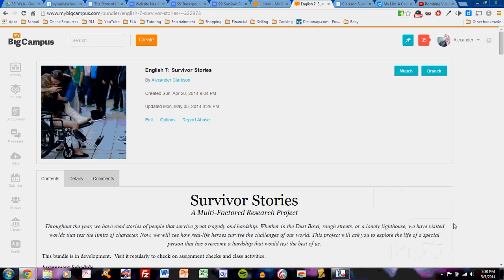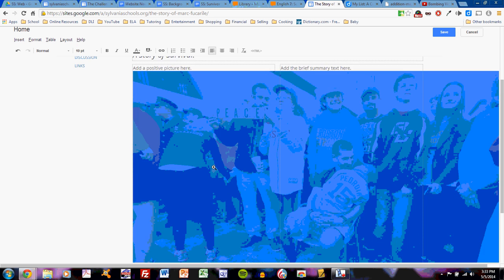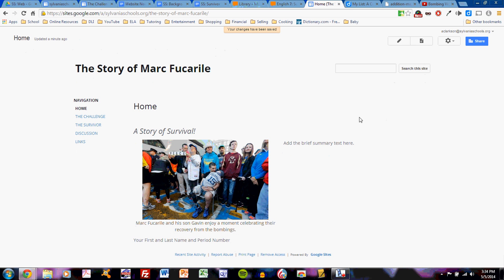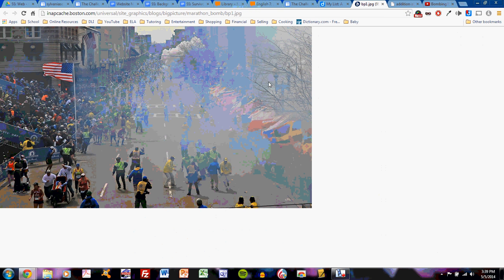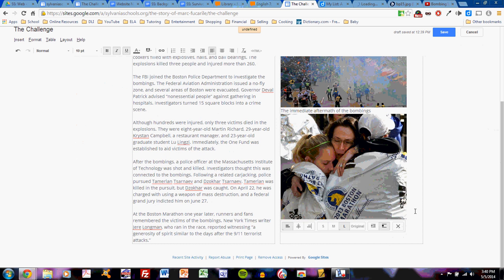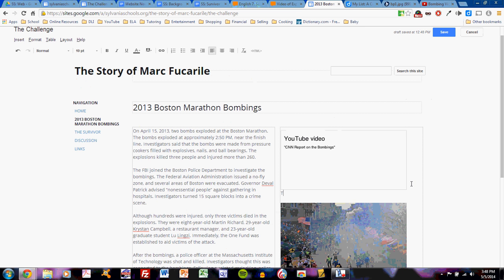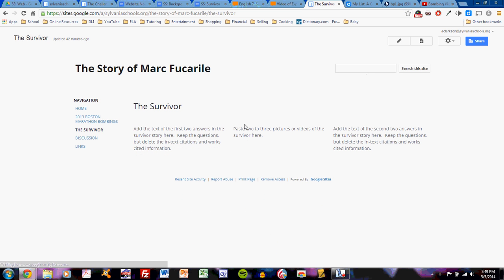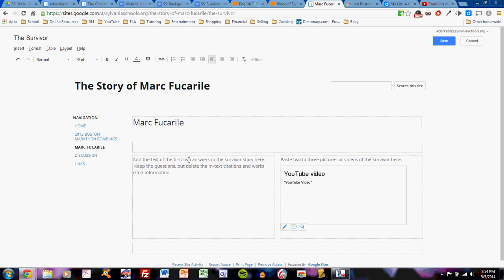Survivor Stories: Designing the Website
This video tutorial for the "Survivor Stories" project explains how to develop the Google Site that will showcase the work.